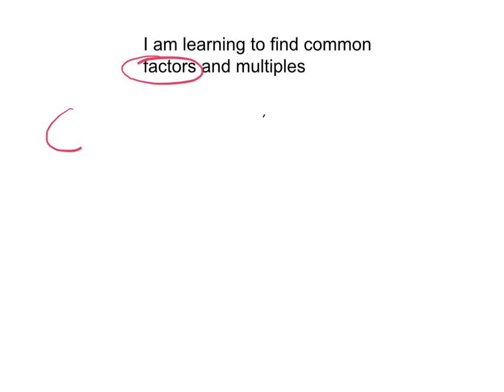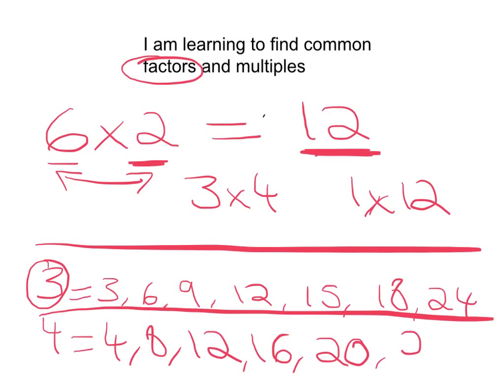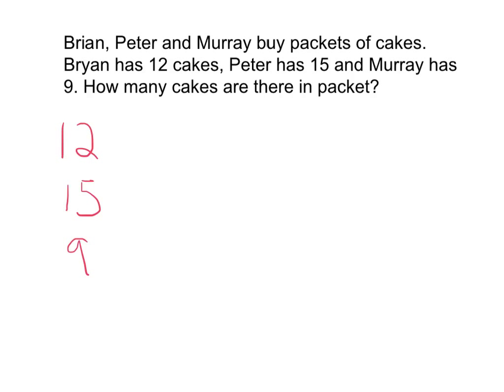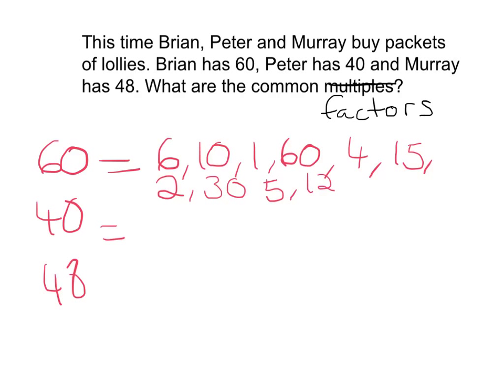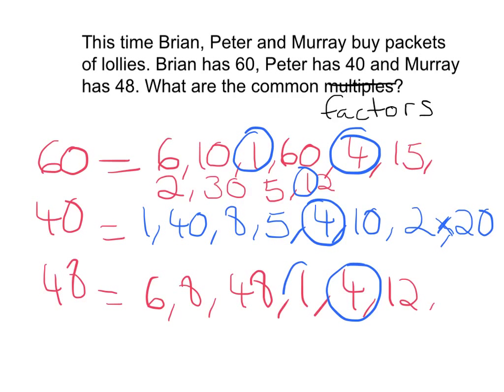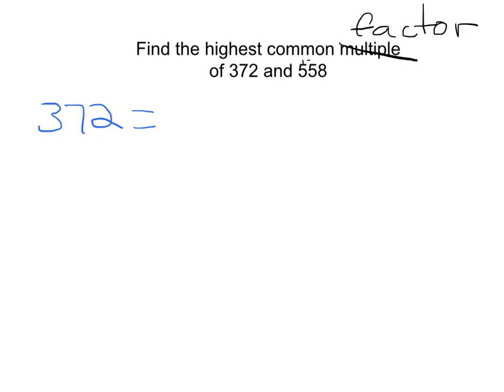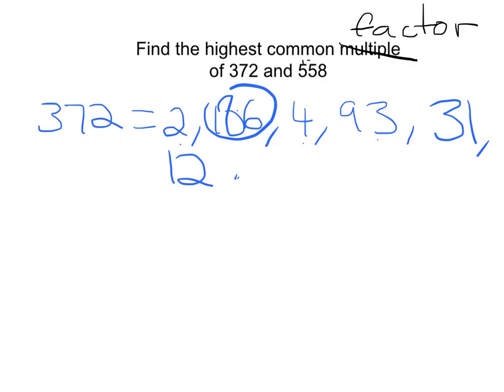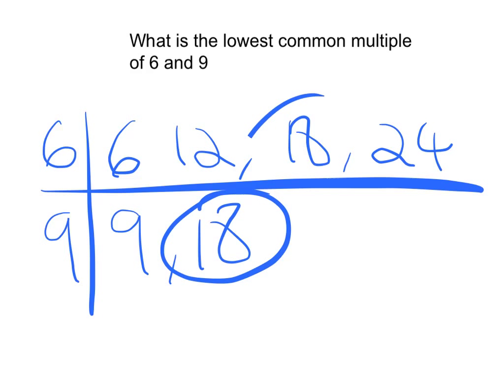Finding Common Factors and Multiples